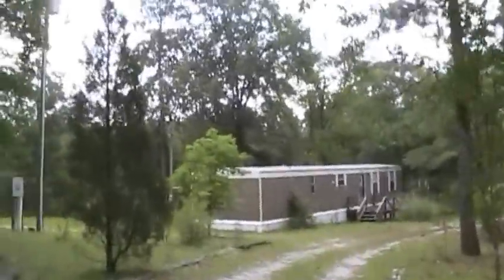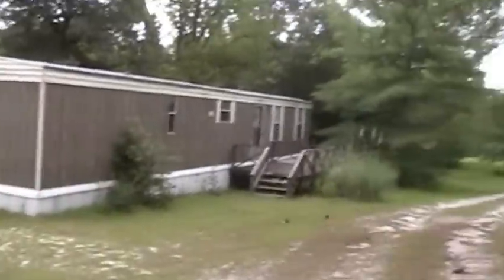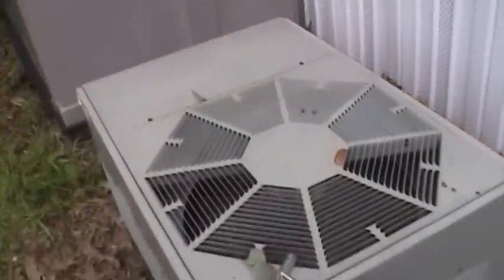1989 Rheem air conditioner running!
the house has propane heat.